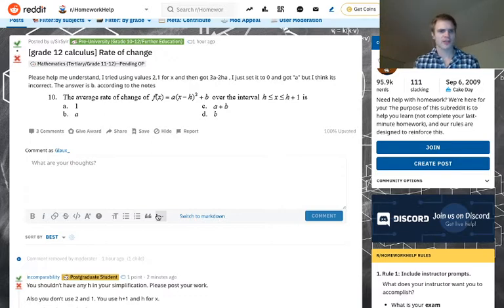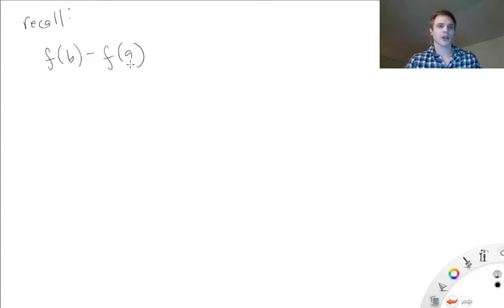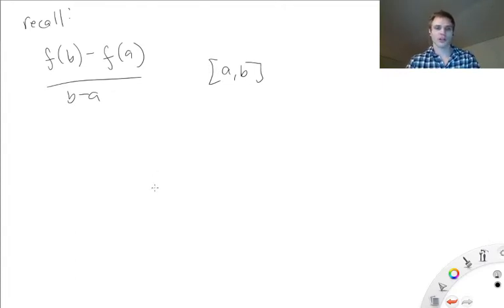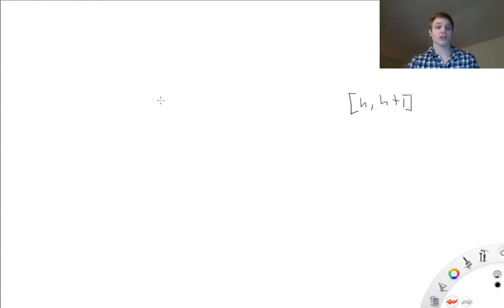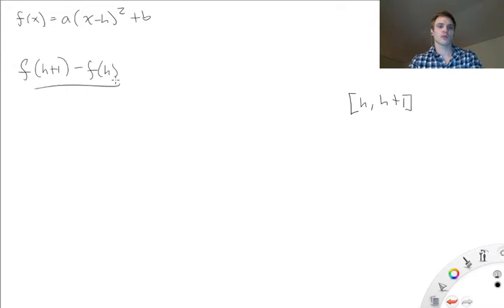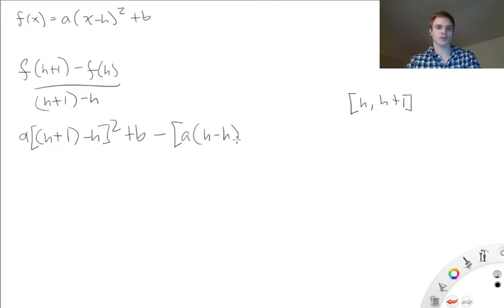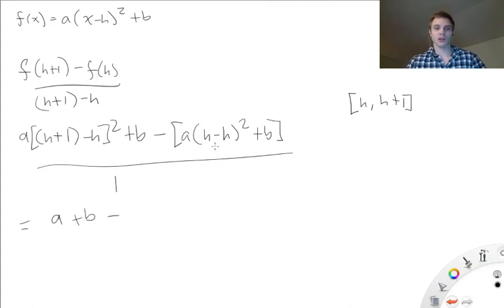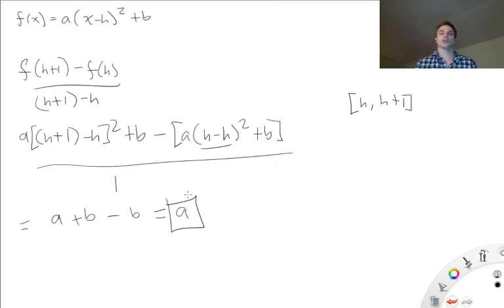Find the average rate of change for a function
Here we're finding the average rate of change for a given function which is the same as calculating the slope of the secant draw between the endpoints of the interval.